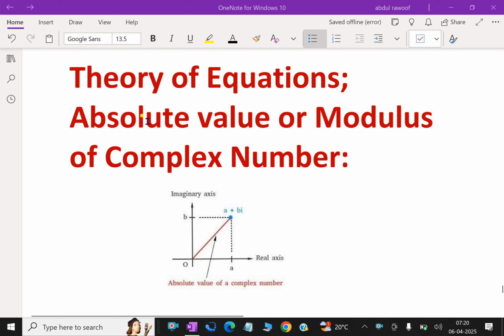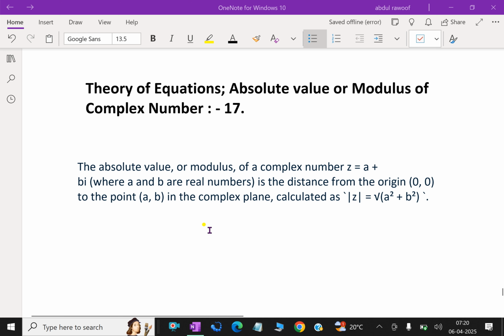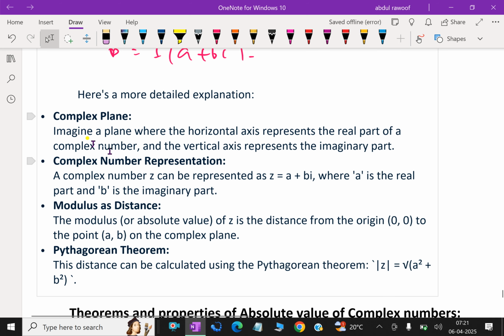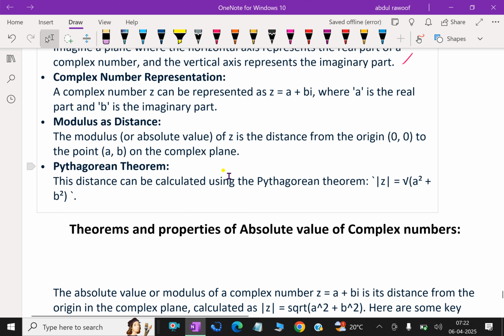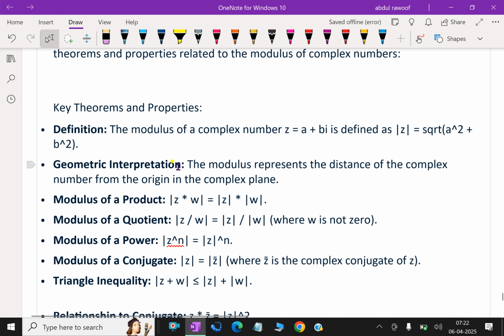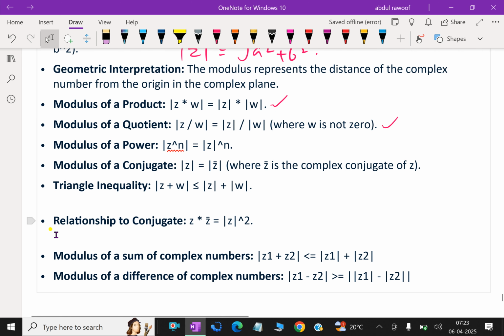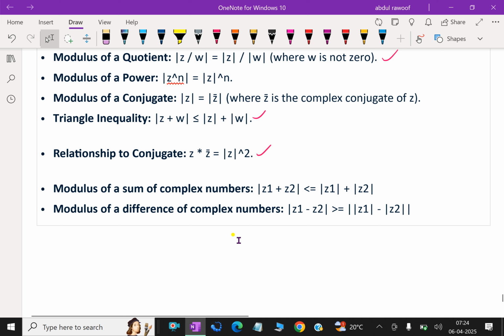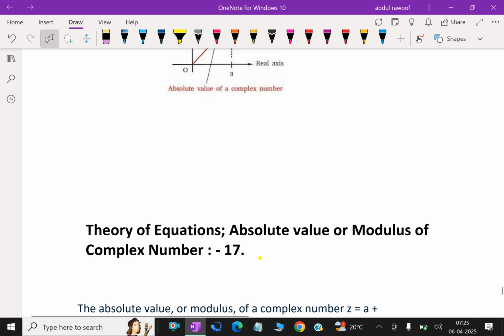Theory of Equations; Absolute value or Modulus of Complex Number : - 17.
The absolute value, or modulus, of a complex number z = a + bi (where a and b are real numbers) is the distance from the origin (0, 0) to the point (a, b) in the complex plane, calculated as `|z| = √(a² + b²) `.